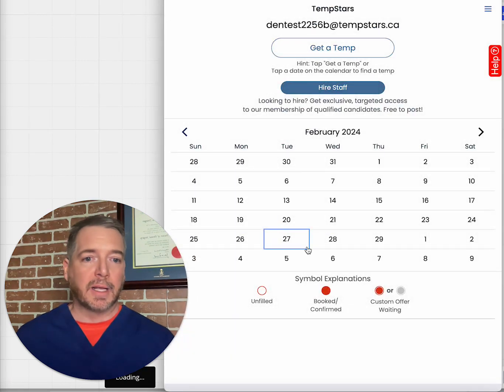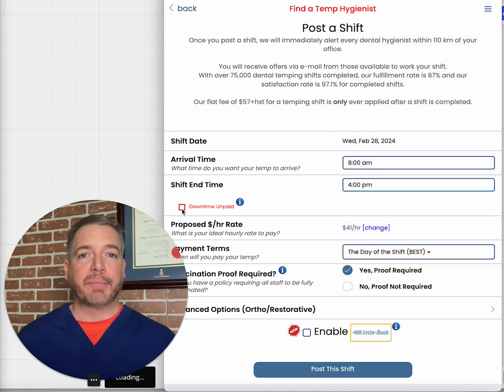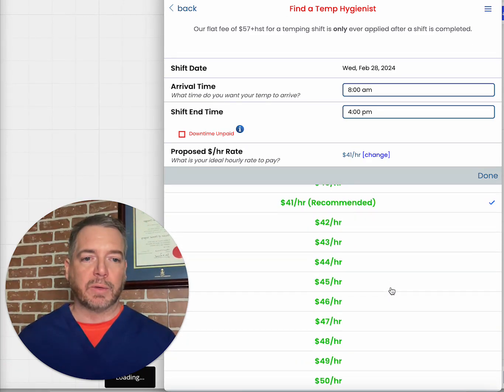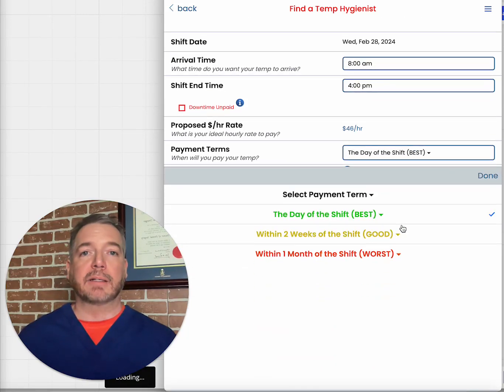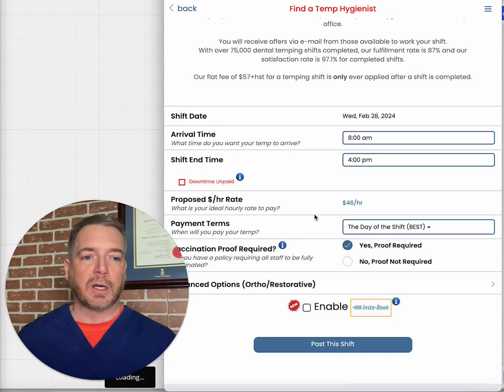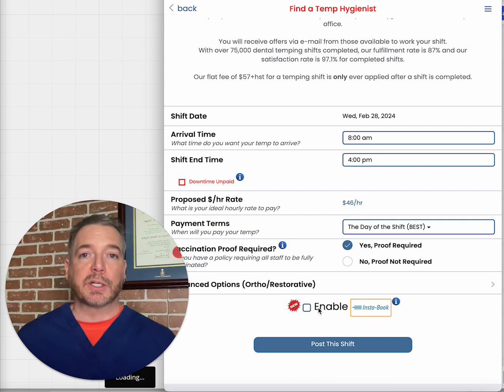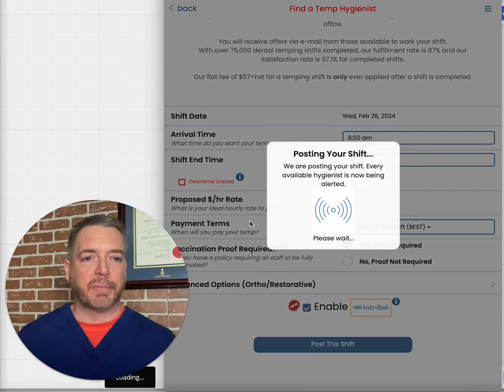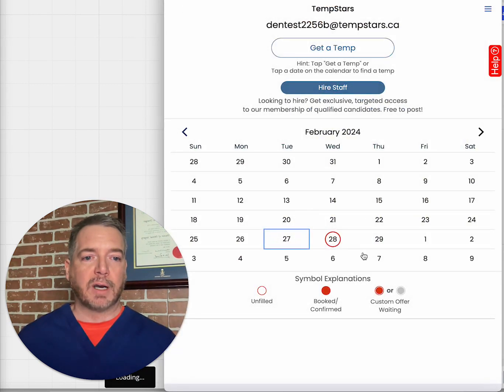Posting a Temping Shift with TempStars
In this quick video, Founder/CEO Dr. James Younger walks you through how to post your first temping shift!
CONNECT WITH TEMPSTARS! 👇

TempStars is Canada's premier dental temping app that uses mobile technology to quickly, easily and inexpensively match quality hygienists and assistants with dental offices.